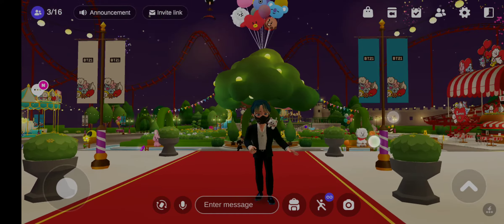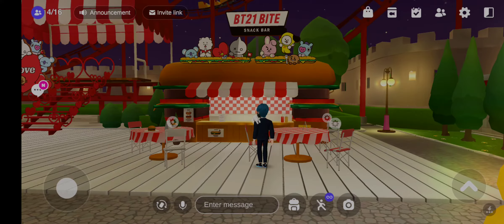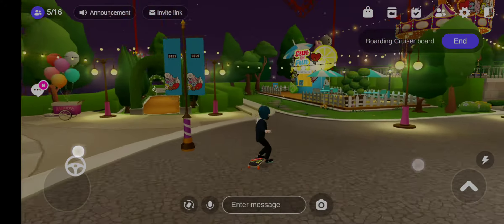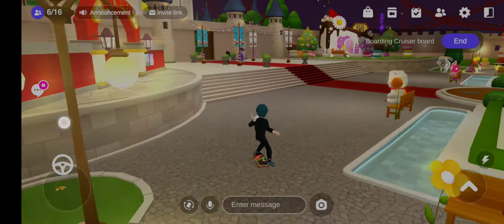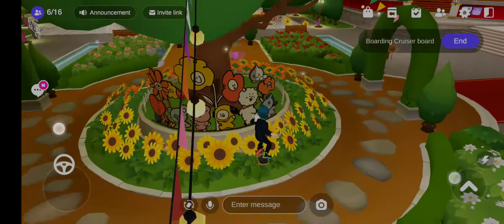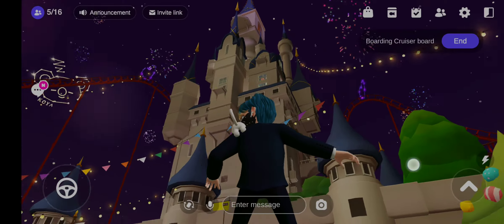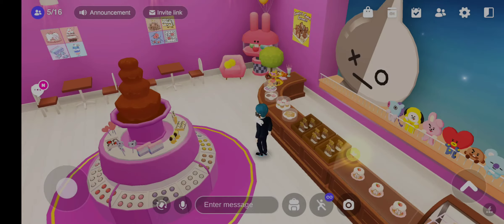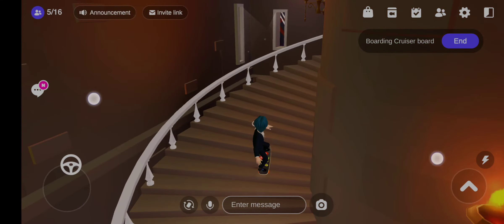BT21 Park in Zepeto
This video is all about secret and hidden places in Zepeto world.

some are from creator's map and other from official map.